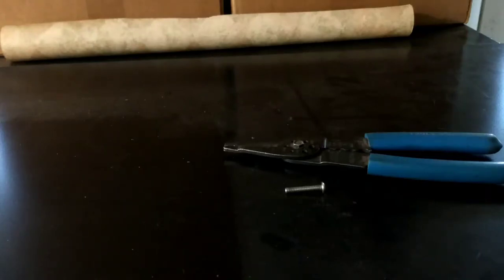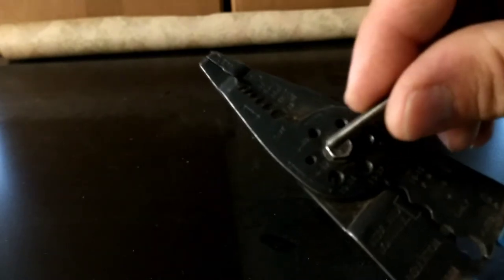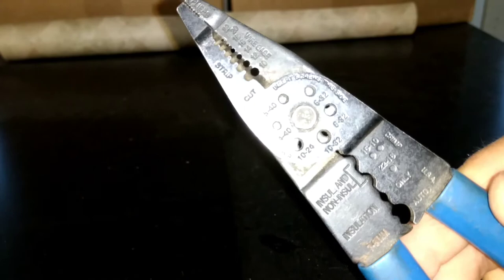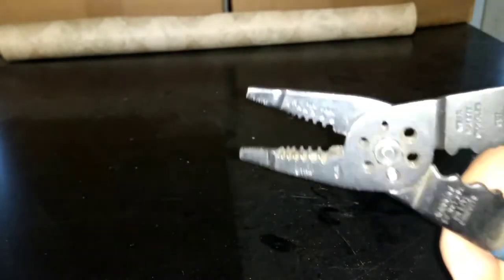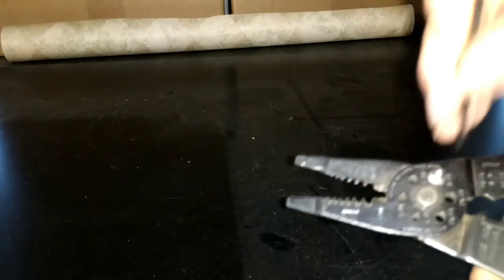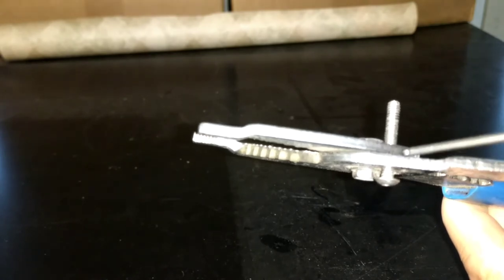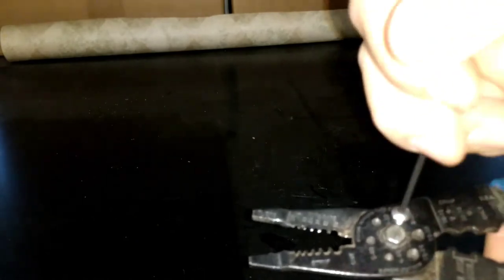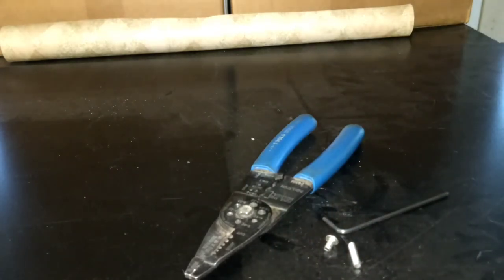How to use a screw cutter (wire stripper type)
Here's a quick video that shows the correct tool to use for cutting small screws between 4-40, 6-40, 6-32, 8-32, 10-24 and 10-32. I use a Klein tools wire stripper / wire cutter that also has a screw cutter built in. It's one of the best tools I own.
This is a great how to video, and it shows one way to cut a screw to the proper length that you need.